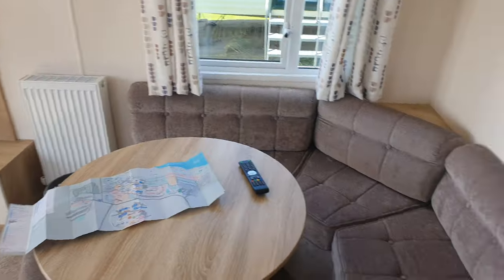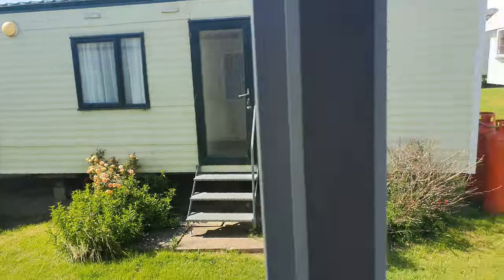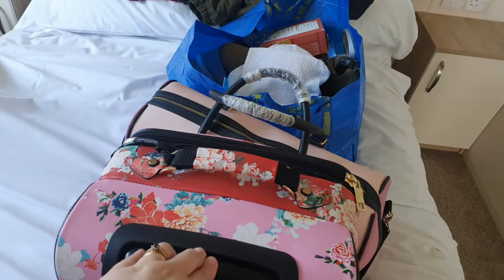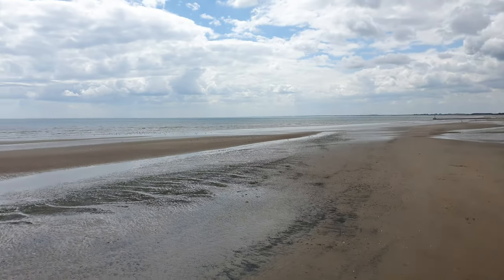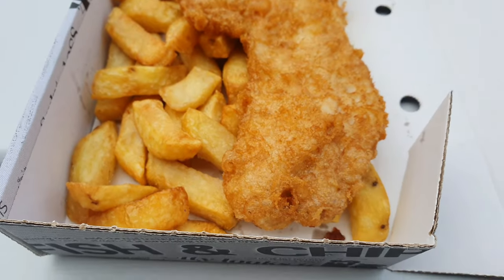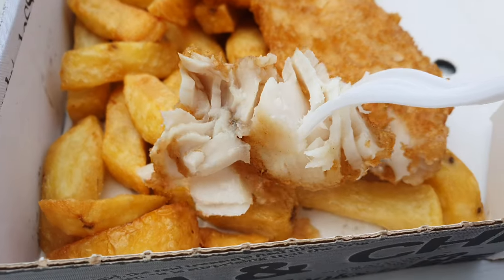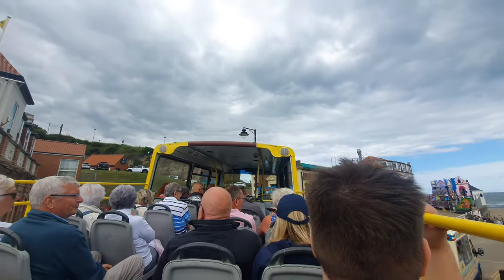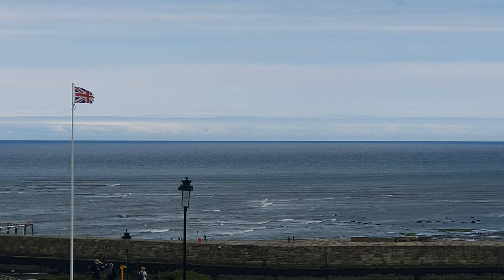Holiday Vlog 🌞 | Visit to Scarborough, Whitby & Filey! Haven Holiday at Blue Dolphin Park | Travel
Thanks so much for always coming back x Isobel x

👉I'll leave my Instagram account below for you.

Epedemic Sound

👉 About me: 💛
- My Name is Isobel.
- I live in the West Midlands.
- I'm married to my lovely husband Chris.
- YouTube is a hobby.

I hope you can join us on my crazy YouTube Journey ❤️